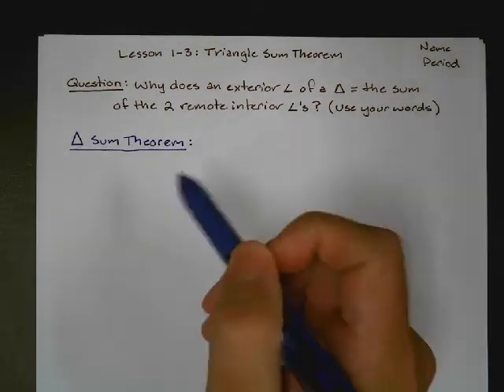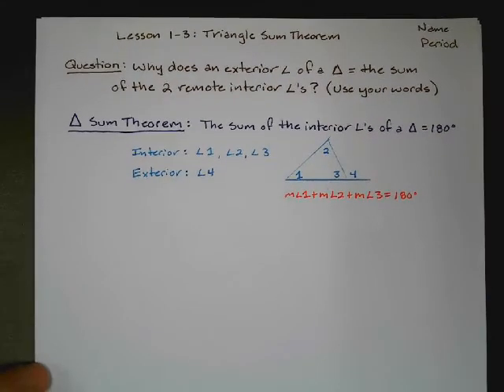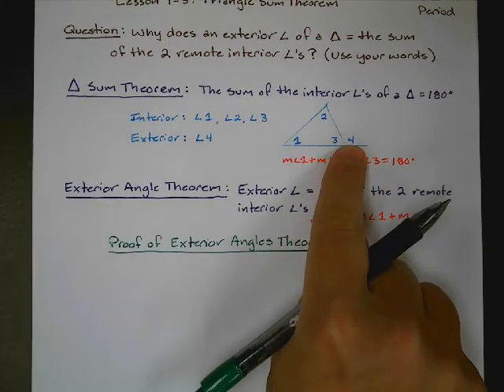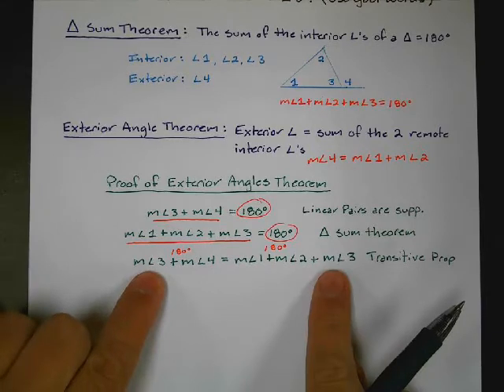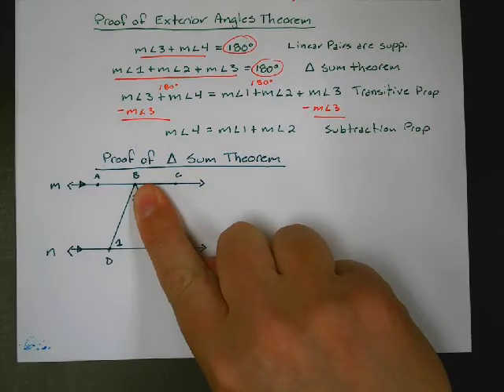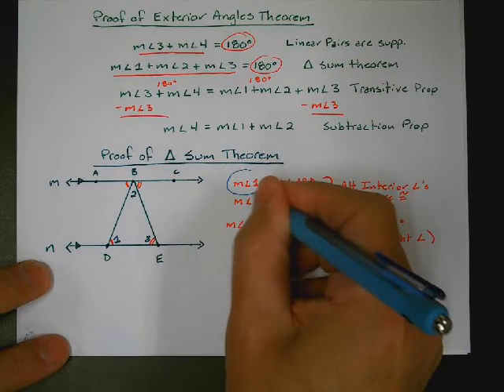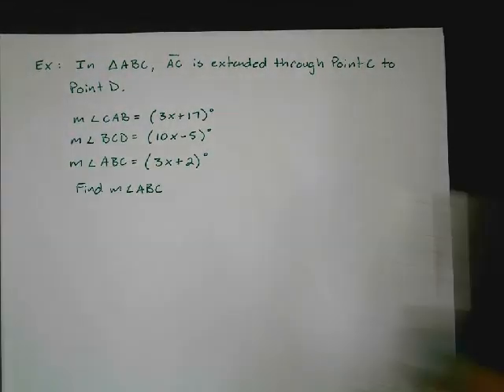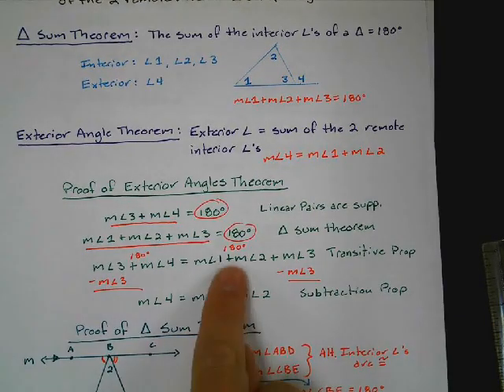Math 2 Lesson 1-3 Triangle Sum Theorem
Proof of the triangle sum theorem
Proof of the exterior angles theorem